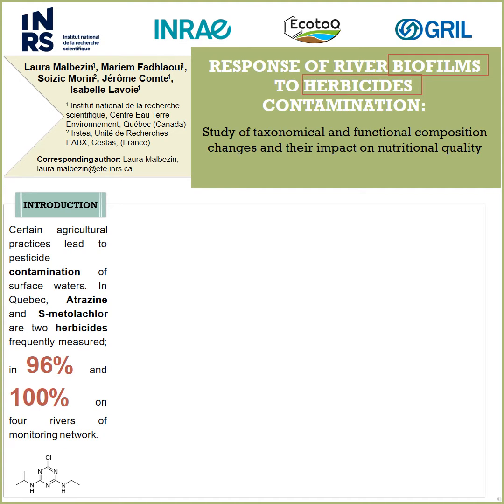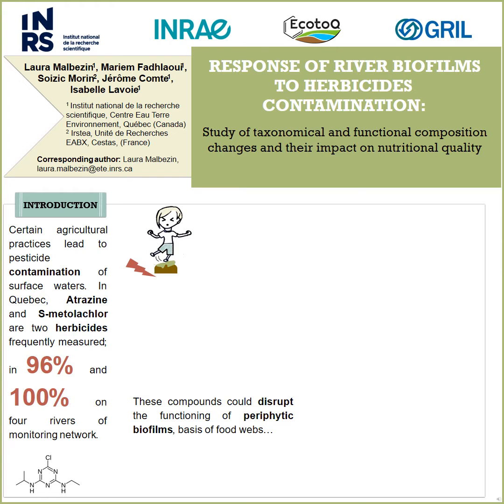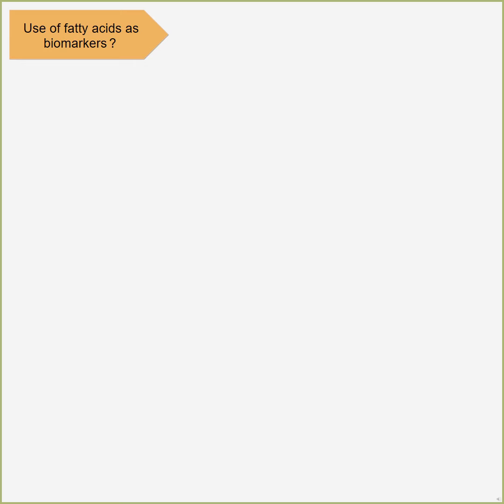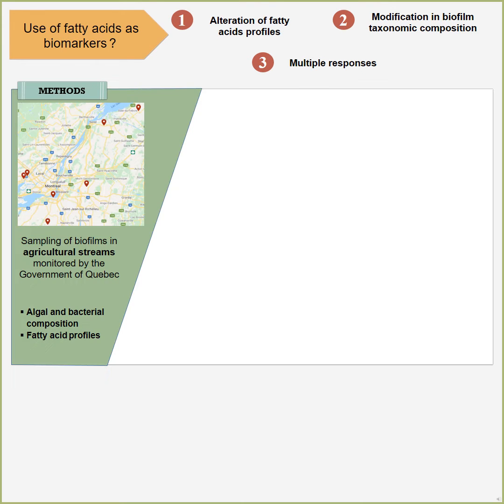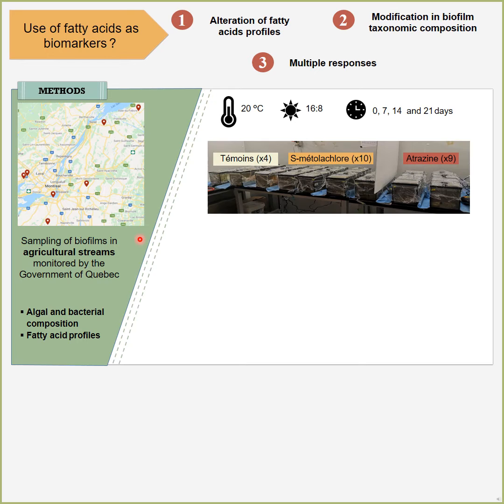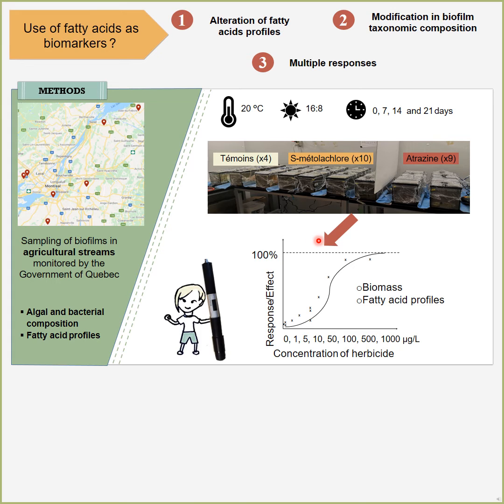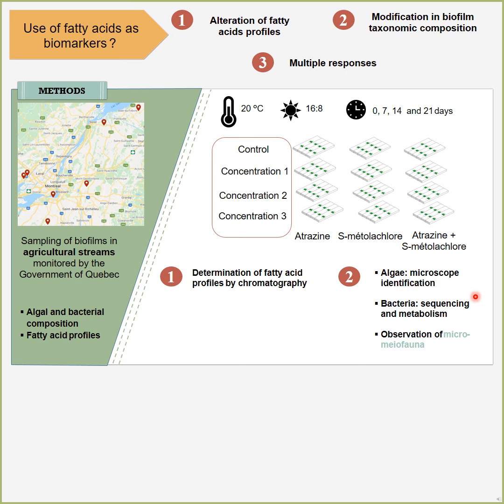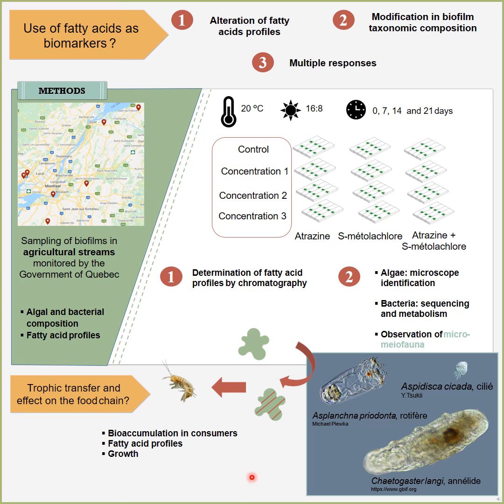ECOTOXICOMIC2020_Laura Malbezin "Response of river biofilms to herbicide contamination(...)"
Response of river biofilms to herbicide contamination: taxonomic and functional changes and their implications for nutritional quality

Agricultural practices can lead to pesticide contamination of surface waters. In the Province of Quebec (Canada), corn and soybean crops contribute to the massive use of herbicides, including atrazine, which has been banned in Europe since 2003 but is still used in North America. Several herbicides, such as glyphosate, atrazine and S-metolachlor, are frequently detected in Quebec watercourses. These organic compounds have the potential to affect living organisms by altering various metabolic functions. In particular, they can affect the functioning of periphytic biofilms that are at the base of aquatic food webs, possibly disturbing the entire food chain.
The aim of this PhD project is to study the effects of herbicides, alone and in mixtures, on the taxonomic and functional composition of the microorganisms composing fluvial biofilms as well on their nutritional quality for primary consumers feeding on them. Experiments under controlled conditions will be carried out where changes in the microorganism assemblages of the biofilms will be monitored (proportions of the major algal groups, diatom assemblages, micromeiofauna, bacterial communities) and fatty acids (FAs) will be measured. FAs are key nutritional components and will be used as biomarkers of stress and as proxies of biofilm nutritional quality. Changes in FA profiles may reflect (1) a change in the microorganisms composing the biofilms (eg., replacement of species rich in essential polyunsaturated fatty acids (PUFAs) by others that are PUFA-poor), (2) a direct alteration in FA metabolism or (3) a combination of these two responses. Oxidative stress-related enzymes will also be monitored under the different exposure conditions. Given their fundamental role in carbon fluxes and energy in aquatic systems, the composition of bacterial communities will be investigated using 16S rRNA gene sequencing, while functions will be examined based on carbon source utilization abilities (BIOLOG). Biofilms collected from the experiments under herbicide contamination will also be used to feed Gammarus sp (scuds) with the purpose of studying the response of primary consumers (growth, FA profiles, bioaccumulated herbicides) to herbicides in the water and in their diet.
As a complement to exposure experiments under controlled conditions, a field study will be conducted in agricultural regions of southern Quebec. Biofilms will be collected in several watercourses known for their elevated concentrations in herbicides and will be compared with biofilms collected in other agricultural areas characterized by lower herbicide contamination. Several biological descriptors will be investigated such as biofilm FA profiles, and both algal and bacterial taxonomic composition.
This poster is mainly intended at presenting the general objectives of the PhD project. Preliminary results will also be presented.